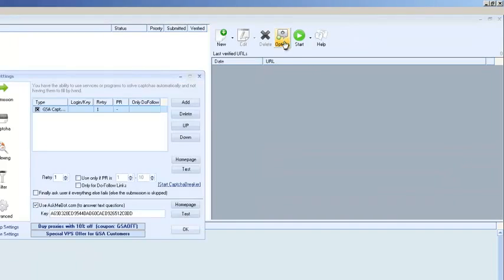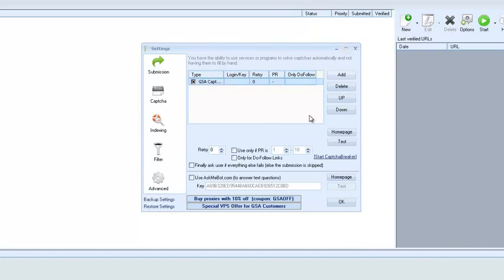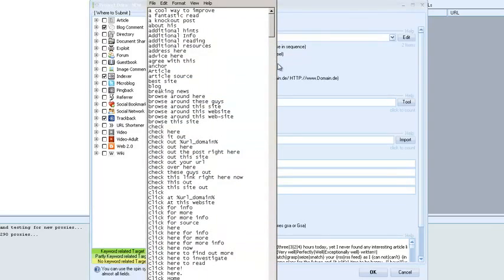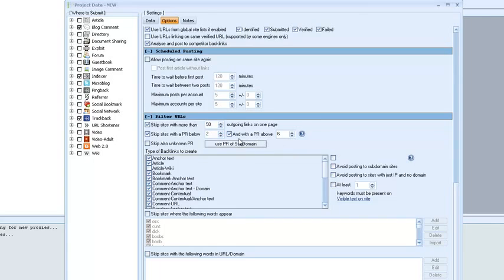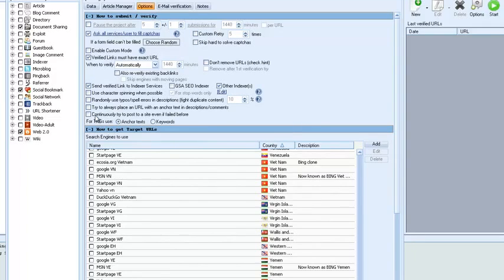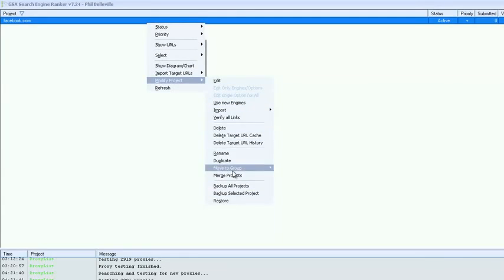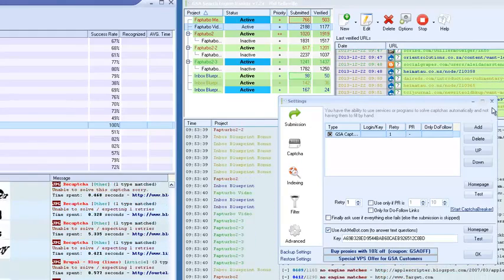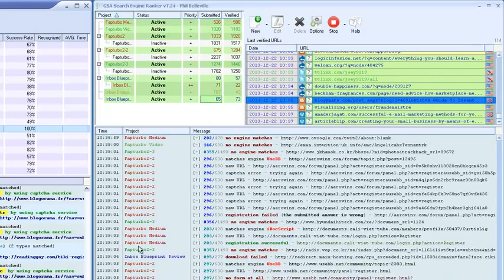QZX400 GXA PH1L